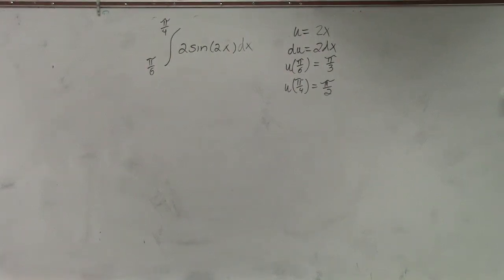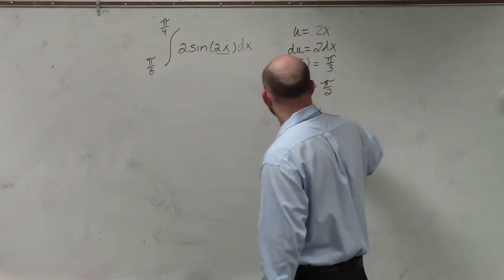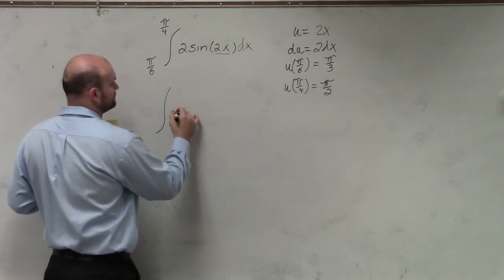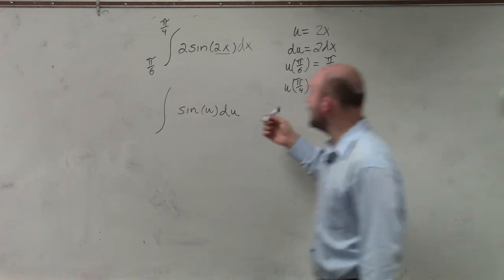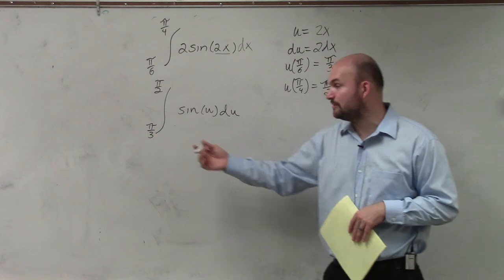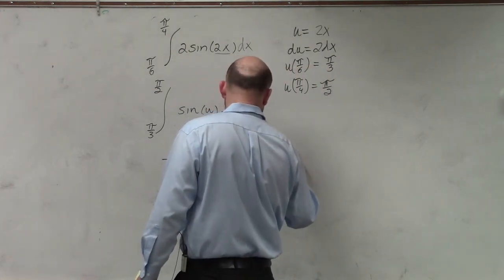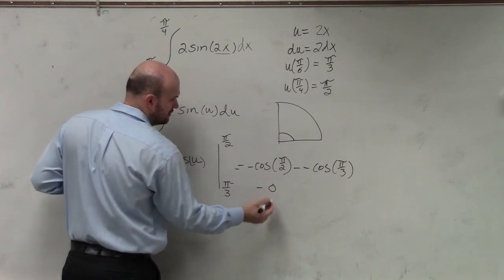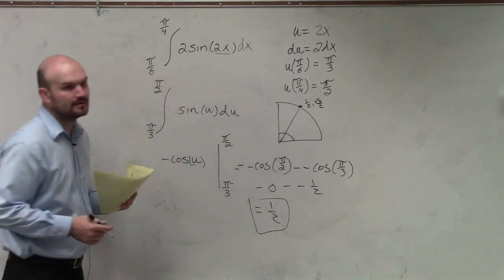How to evaluate the definite integral with trig and u substitution